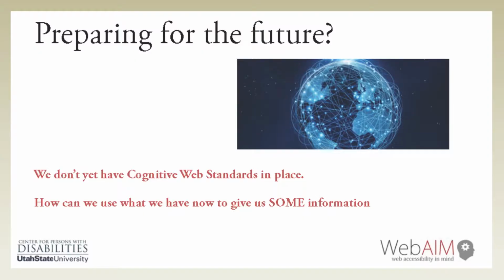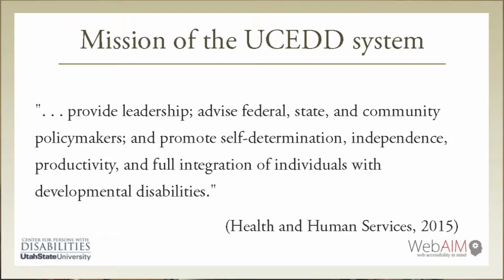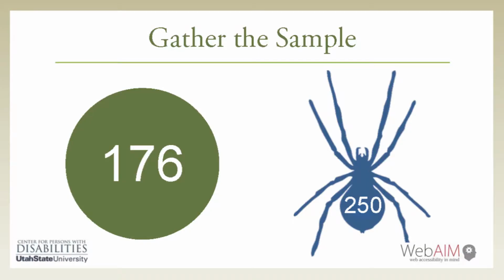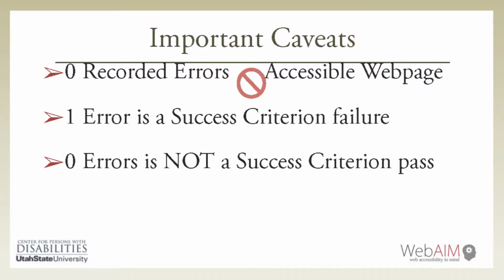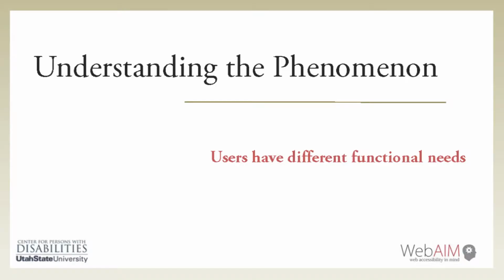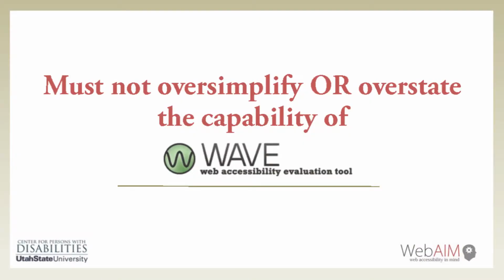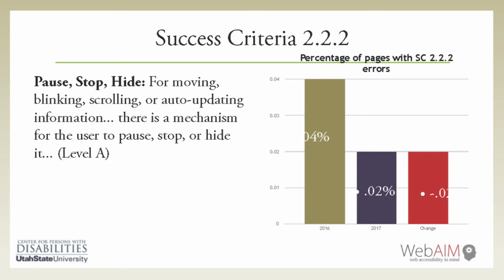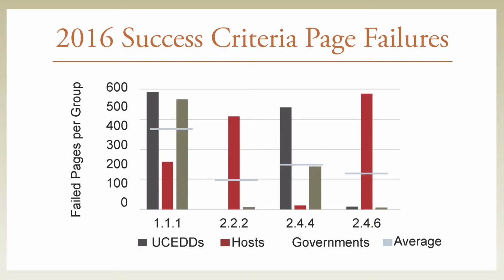What Does A National Snapshot Cynthia Rowland